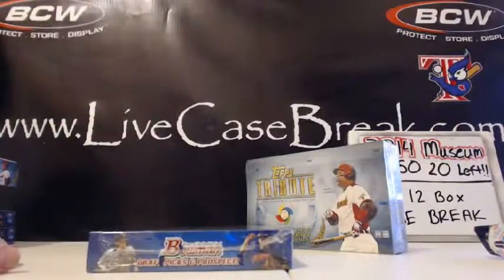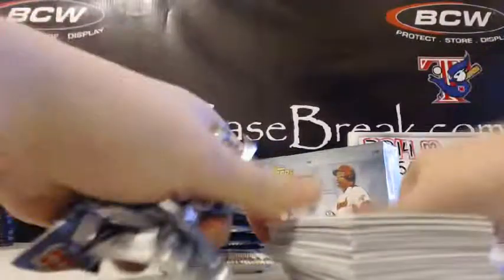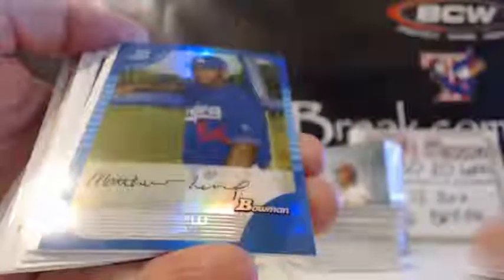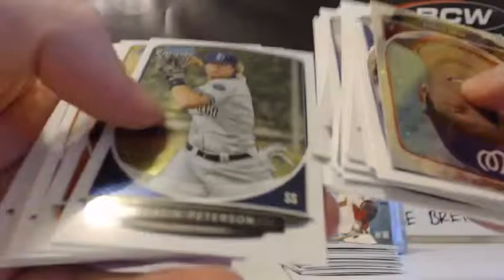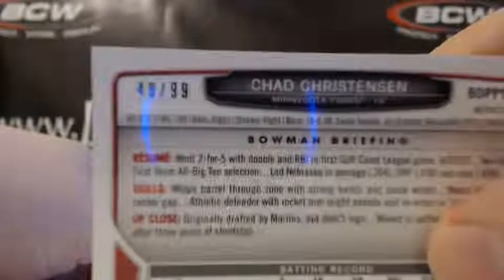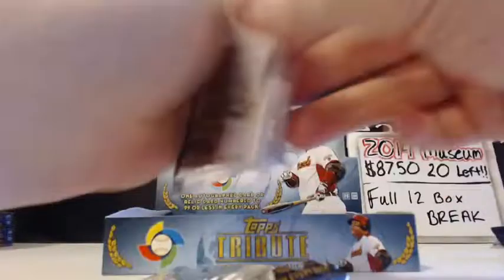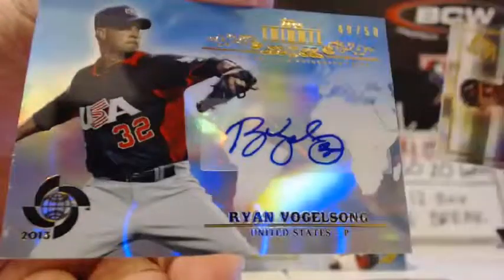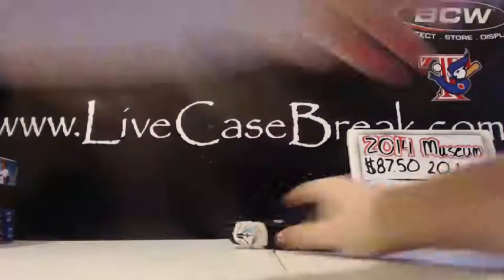2 Box Break Bowman Draft & Tribute WBC DK 4-10-14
2 Box Break Bowman Draft &amp; Tribute WBC DK 4-10-14. Make sure to check out the video and join in a break